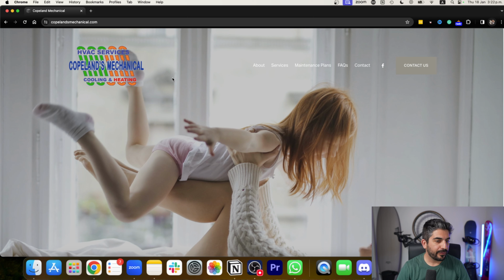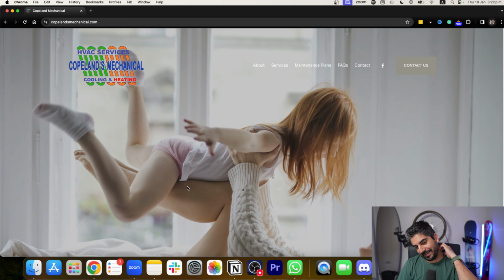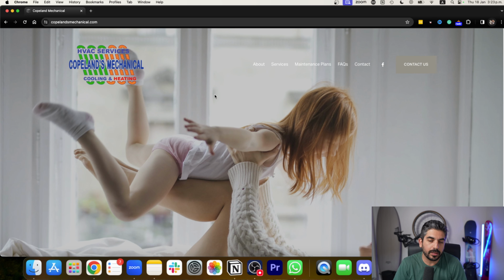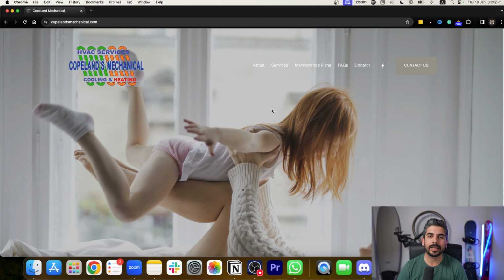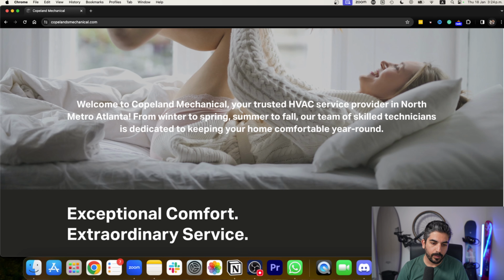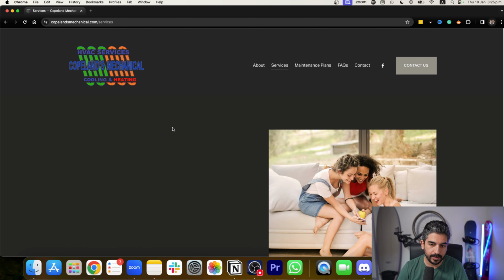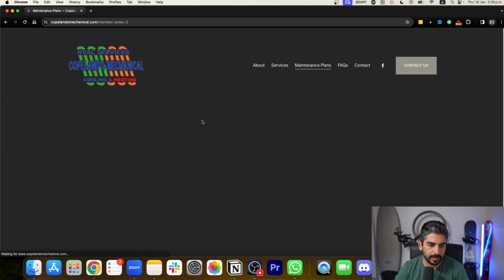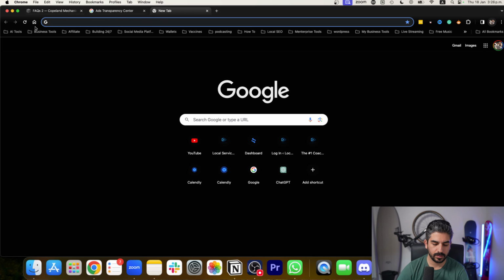HVAC Company SEO: The Homepage Error You Must Not Commit!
Are you an HVAC company struggling to rank on search engines? Avoid this common mistake on your homepage that can harm your SEO efforts. Watch this video to learn how to optimize your homepage for better visibility and increased traffic.

Want to learn how to generate 5-20 clients/day without ever needing marketing agencies again?

Believe in our mission to empower service business owners all over the world? Want to learn how you can make $3k-$5k a month on average by sharing this vision?